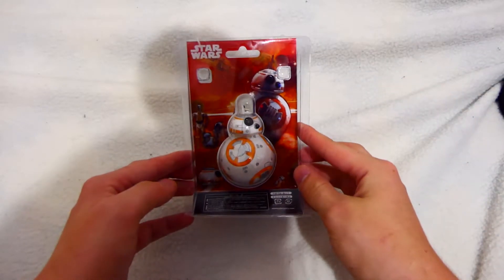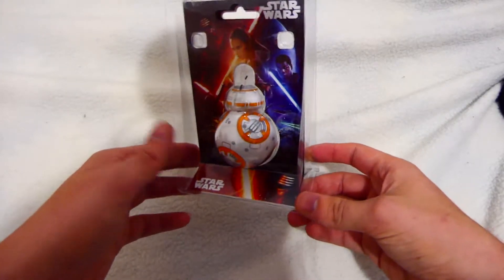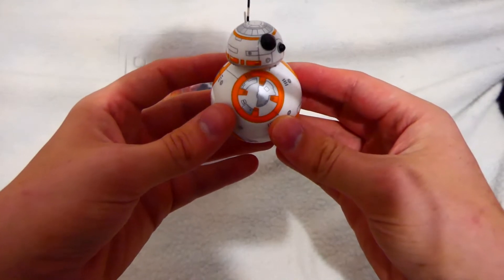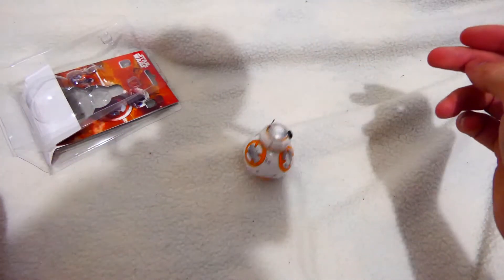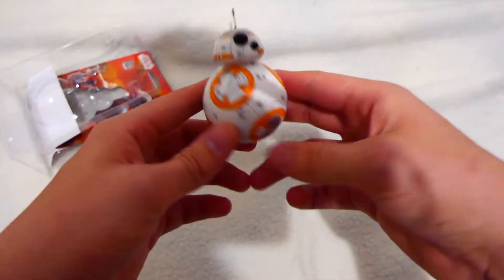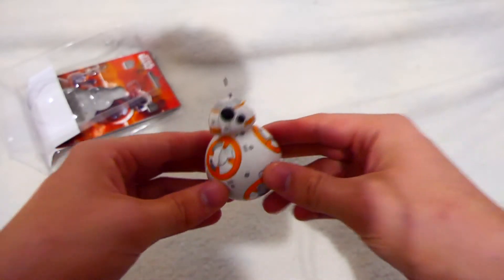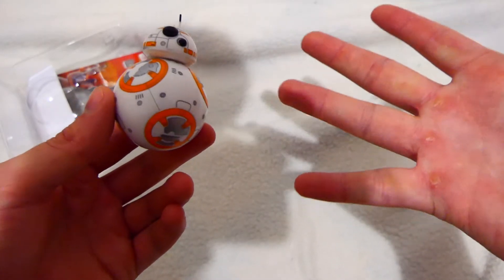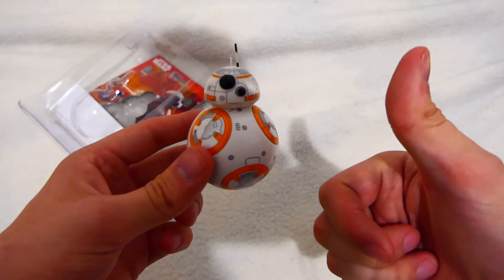Cheap $8 BB-8 figure - Amazing quality!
What an awesome figure! Will look great in collections for those on a budget. Perfect for kids.

Pros:
Excellent packaging
Excellent design
Looks realistic
Doesn't feel cheap
Is actually cheap
Great for a gift

Cons:
Ariel bends easily and will most likely break after awhile as they don't bend back into shape.